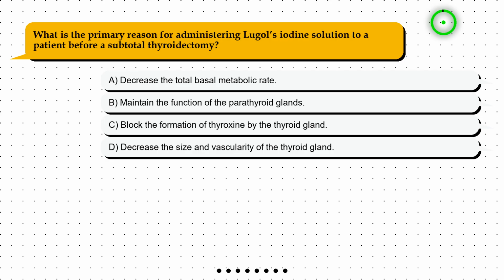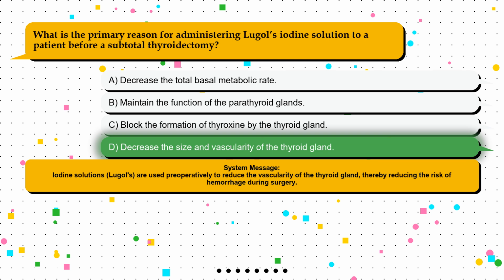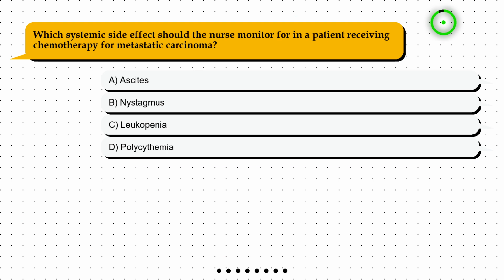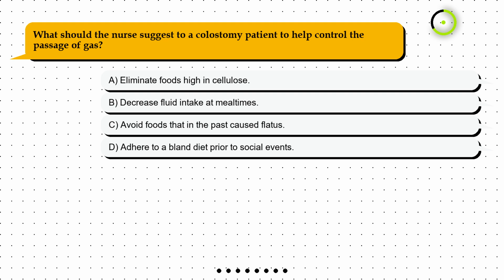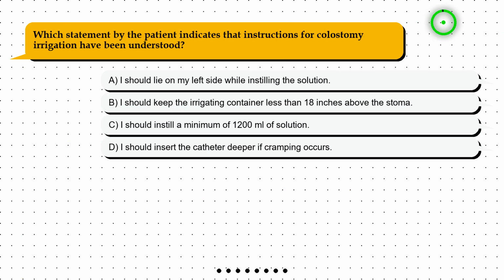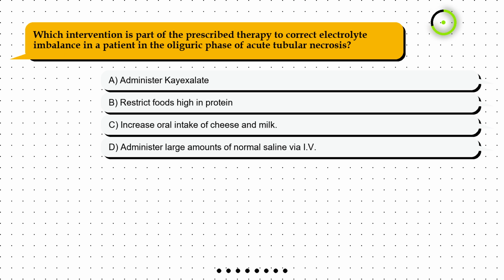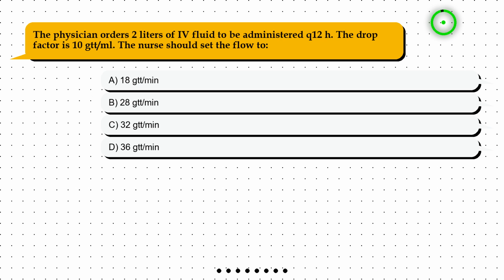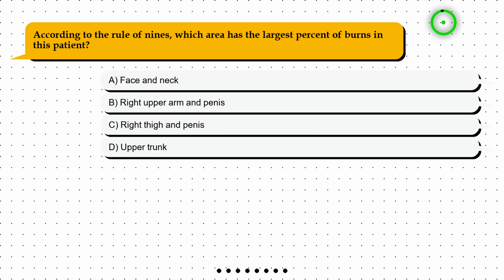NCLEX RN Practice Exam 2026 | Free NGN Questions and Rationales To Pass Your Nursing Boards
Passing the NCLEX RN in 2026 requires a deep understanding of the Next Generation NCLEX format and the ability to apply clinical judgment in high-stakes scenarios. This practice exam is designed to push your critical thinking skills to the limit with the most relevant questions for the current testing cycle. We have carefully curated these questions to align with the latest NCSBN test plan, ensuring you are studying exactly what will appear on your actual exam day.

In this video, we break down complex case studies, select all that apply questions, and priority-setting drills that many nursing students find challenging. Each question is followed by a detailed rationale that explains not just the correct answer, but why the other options are incorrect. Mastering these rationales is the fastest way to improve your score and build the confidence needed to succeed. Whether you are focusing on pharmacology, med-surg, pediatrics, or mental health, this comprehensive session covers the essential high-yield topics for 2026.

We know that the transition from nursing school to professional practice is one of the most stressful times in your career. That is why we also provide specialized coaching services, comprehensive resource libraries, and expert help tailored to your specific learning needs. Our goal is to make sure no student feels overwhelmed by the complexity of the 2026 exam. By integrating these practice tests into your daily study routine, you will become familiar with the pacing and logic required to pass on your first attempt.

The 2026 NCLEX RN places a heavy emphasis on patient safety and multi-system management. Our practice questions reflect these priorities, giving you the edge you need to think like a registered nurse from the moment the exam begins. Do not leave your future to chance when you can access unlimited practice and expert guidance right here. We recommend saving this video so you can revisit these challenging questions as often as needed before your test date.

If you are ready to stop feeling anxious about the boards and start feeling prepared, this is the resource you have been searching for. The journey to becoming a Licensed Registered Nurse in 2026 is demanding, but with consistent practice and the right support system, you are more than capable of reaching your goals. Let us get started on mastering these NGN questions together.